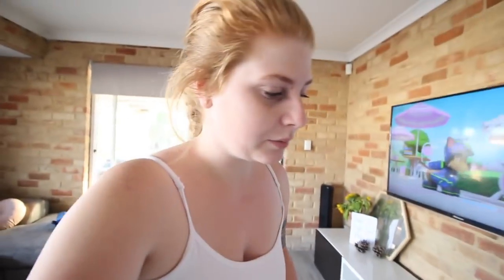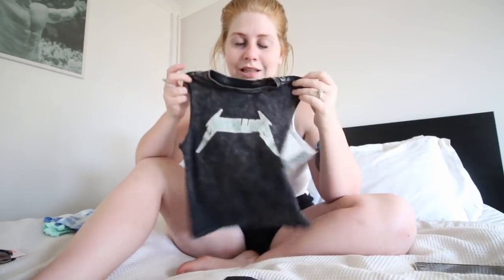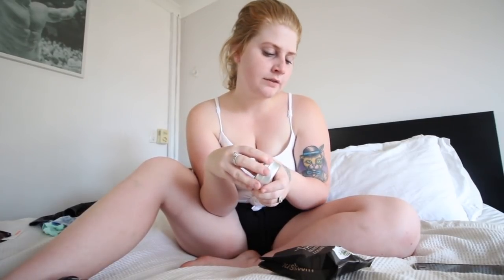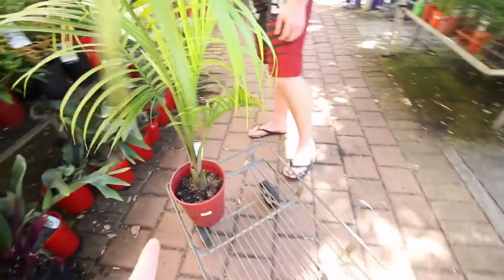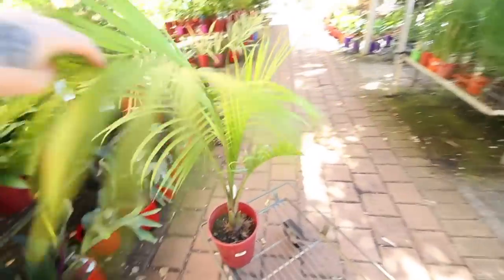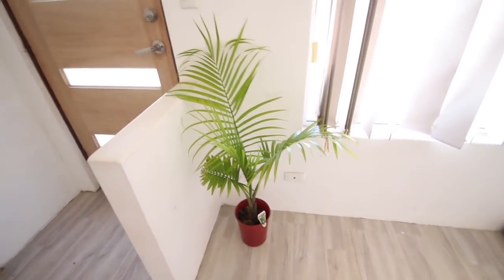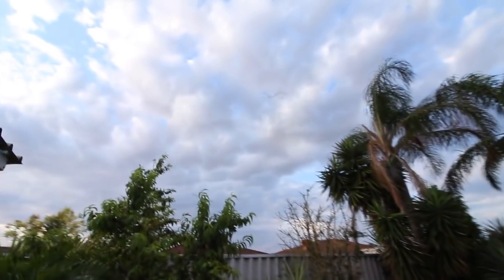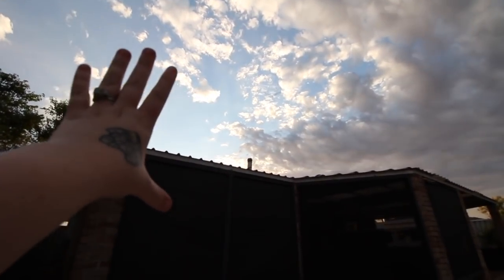WATCHING EARTHLINGS CHANGED ME FOREVER!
Today we had some visitors over and spend the whole day with them doing fun things together but over the last few days i have been watching a (vegan) documentary thats all about animals and how mankind destroy's them piece by piece. I talk to you all about how i feel after finishing it

Warnbro WA
Australia 6169